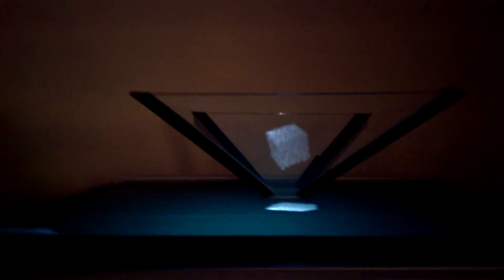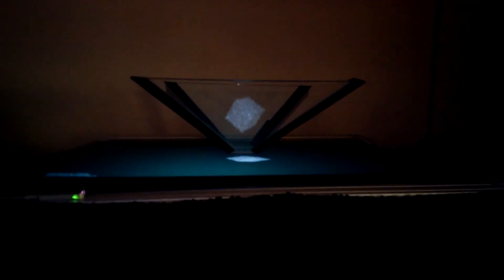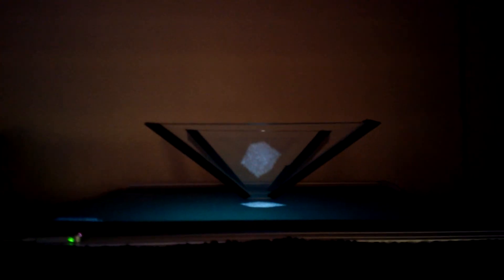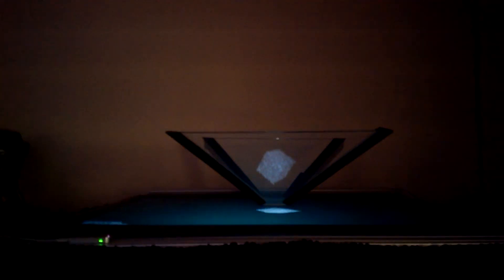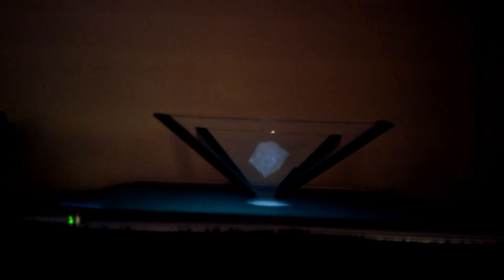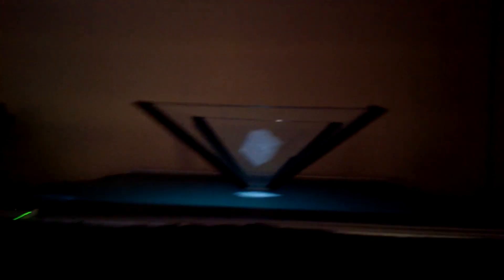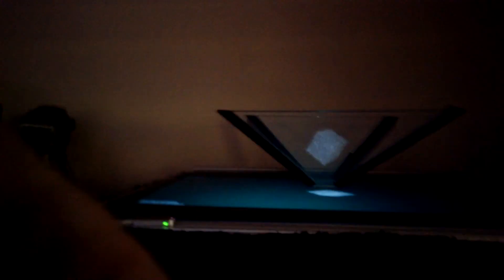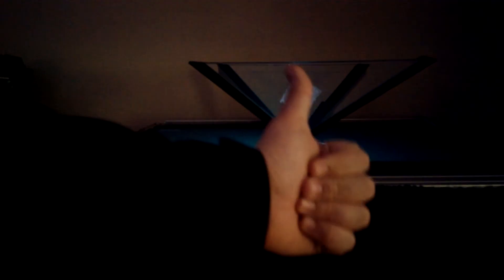Chauncey's "Ironman Hologram Display" (Frustum Ref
Hi, this is a video of frustum reflector paired with an LEAP motion.  The frustum reflector can be built very easily.  This is a very simple video that shows you how